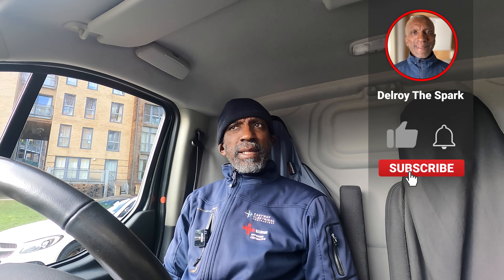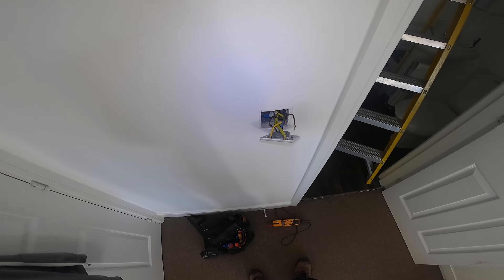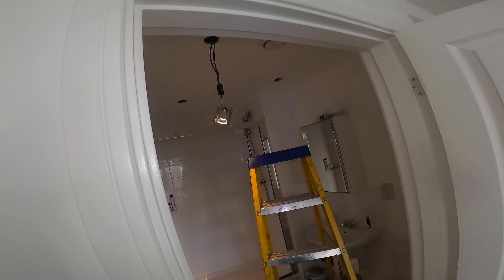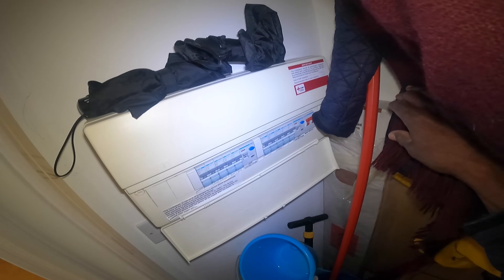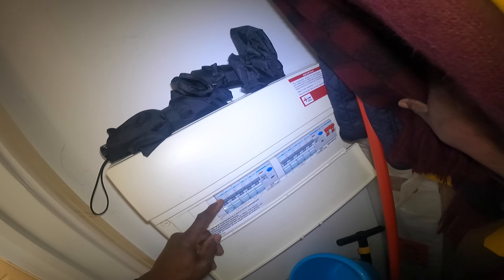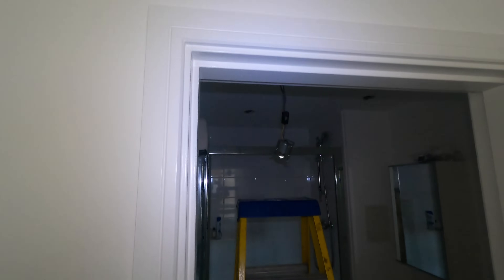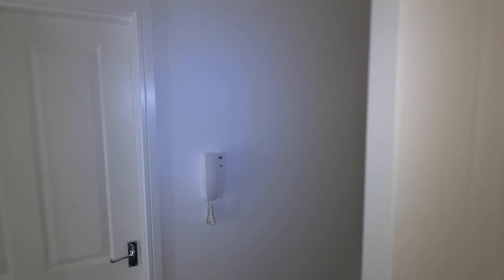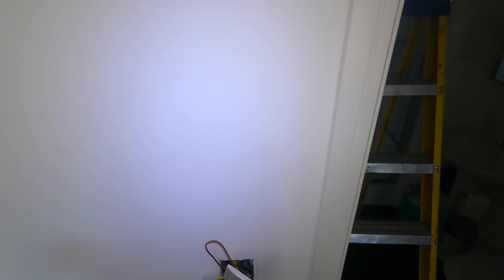"Why Are There Two Lives From Separate Circuits At A Light Switch!!!???" | Electrical Fault Finding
In this electrical fault finding video, I'm called by a customer who says their bathroom down lights stopped working after they flicked the switch on one occasion during regular use. They tried taking them down and replacing the lamps but still had no luck.

I start fault finding and quickly realise that something isn't right when I have a look at the double pole light switch. Then, through a process of elimination; I discover what the issue is.

This video is made in association with Ads + Brand. Facebook Ads Agency for small businesses: